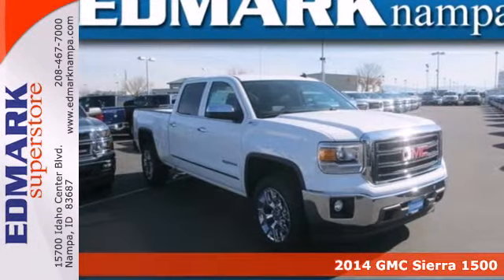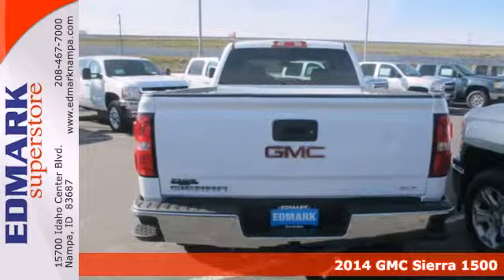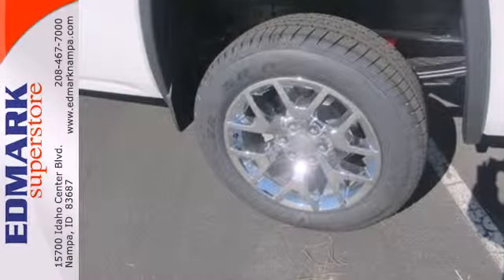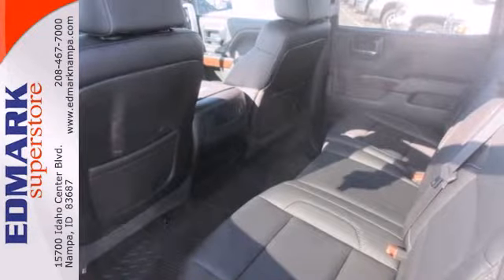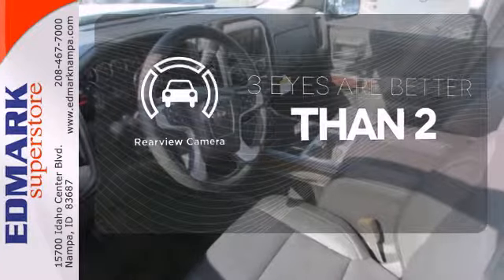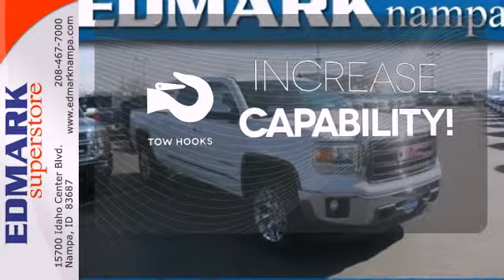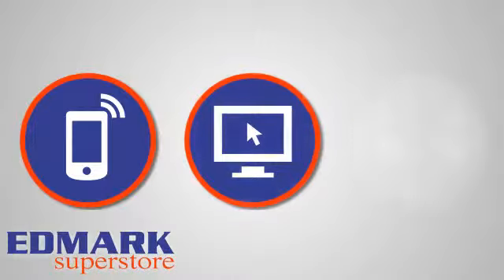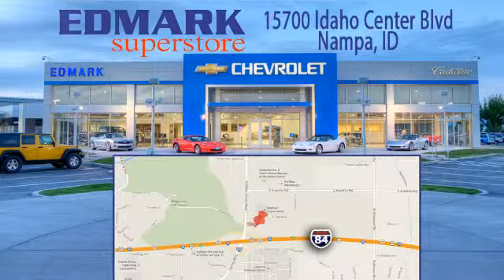2014 GMC Sierra 1500 BoiseID Nampa, ID #44478 - SOLD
Year: 2014
Make: GMC
Model: Sierra 1500
Trim: SLT
Engine: 8 Cyl. 5.3L
Transmission: Automatic
Color: Summit White
Interior: JET BLACK
Stock #: 44478
OEM Certified: T. Don't pay too much for the beautiful truck you want...Come on down and take a look at this terrific-looking 2014 GMC Sierra 1500. This superb GMC Sierra 1500 would look so much better waiting for you in your driveway instead of sitting here idly on our lot. As usual, it's ready...Come and get it! It is nicely equipped with features such as 6-Speed Automatic Electronic with Overdrive and 4WD.

Address:
15700 Idaho Center Blvd